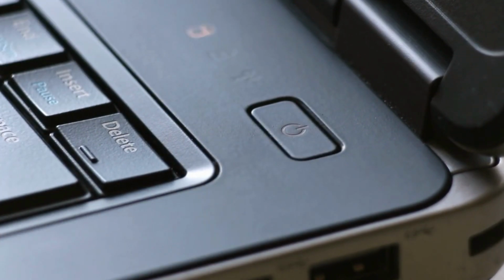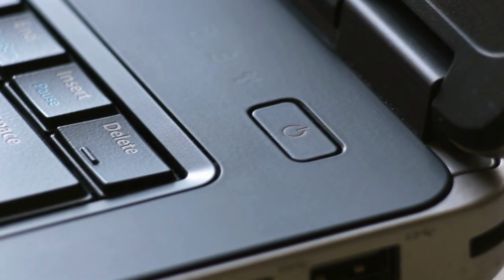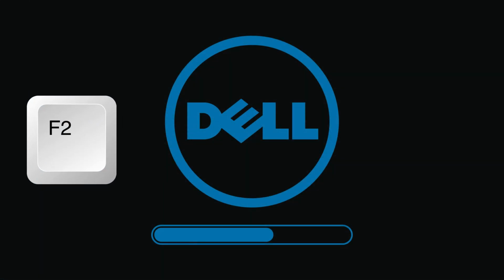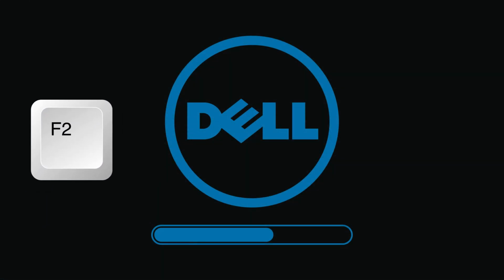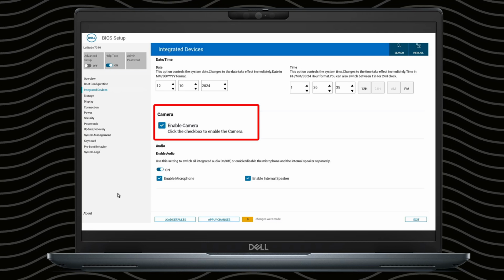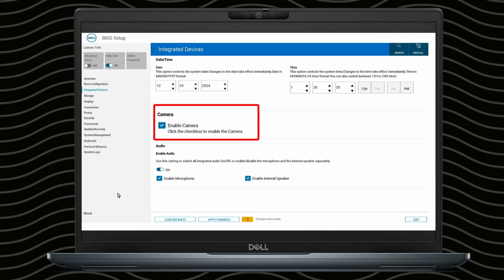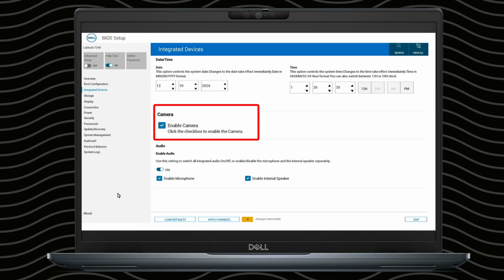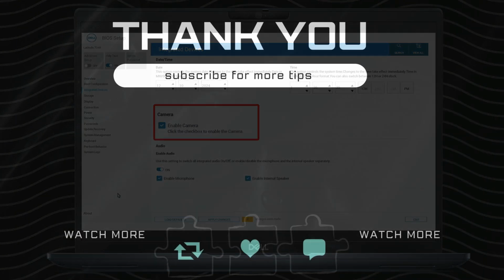Fix Dell Laptop Camera Not Working | Camera Error on Windows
Whether you're dealing with a black screen, the camera light is on but nothing shows up, or you’re getting the dreaded 0xa00f4244 nocamerasareattached error, this video will show you how to get the Dell laptop camera working again.

00:00 Intro
00:07 Check Camera Privacy Shutter on Dell Laptop
00:23 Enable Camera Access on Dell Laptop
00:56 Fix Camera Driver on Dell Laptop
01:30 Enable Camera From BIOS on Dell Laptop

If the camera is not working on your Dell laptop, don’t worry—by the end of this video, you'll have a clear idea of what’s wrong and how to fix it without needing professional support.

Many users experience the Dell integrated webcam not working unexpectedly—especially on Dell Latitude and Inspiron models. Sometimes, it's just a matter of knowing how to turn on the camera on a Dell laptop, and other times it’s a deeper driver or permissions issue.